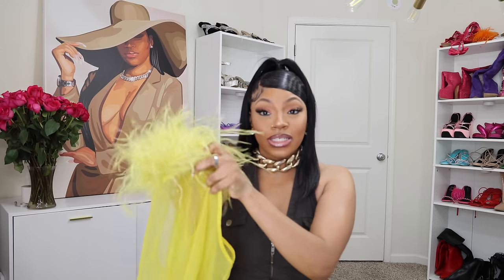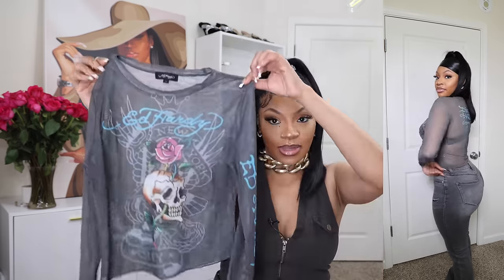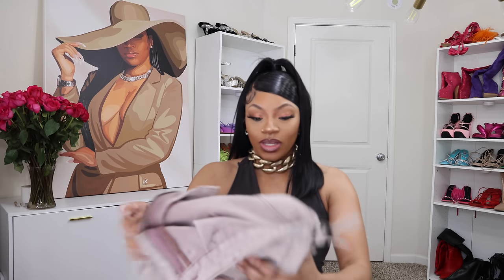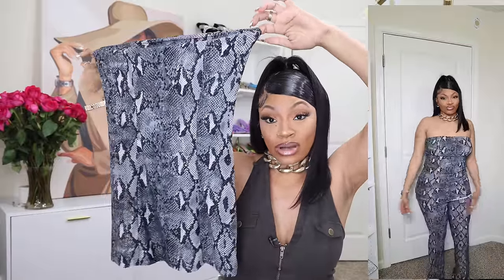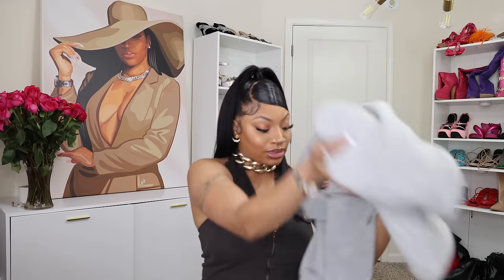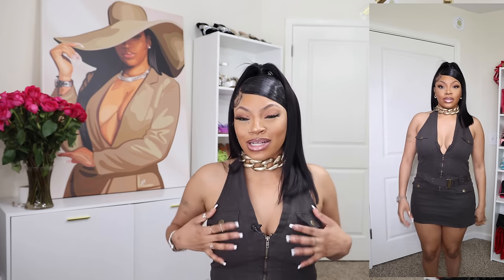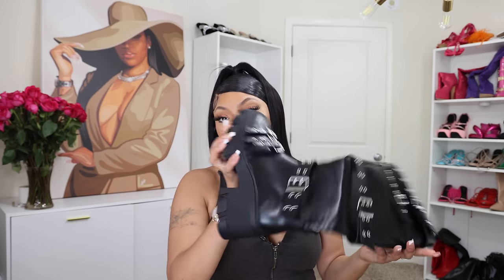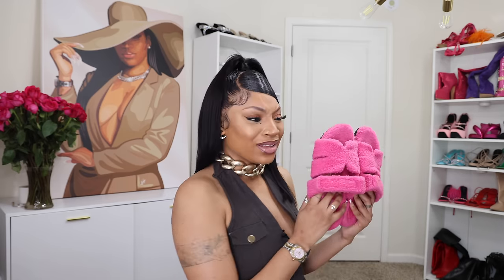A very HUGE Fashion Nova HAUL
Use my FashionNova LINK to purchase items   @FashionNova

FIT DETAILS !!

FIT 1
Jessica Feather Collar Tank Top - Chartreuse
Size: M
Anya Feathered Pant - Chartreuse
Size: M

FIT 2
Veronica Trench Coat - Red/combo
Size: M
Valeria Snake Skin Pant Set - Grey/combo
Size: M

FIT 3
Ed Hardy Rose & Skull Mesh Top - Charcoal
Size: M
Pleasure Seeker Soft Stretch Flare Jeans - Grey
Size: 7

FIT 4

FIT 5
Lovefool Denim Trucker Jacket - Magenta
Size: M
Lovefool Strappy Split Hem Straight Leg Jeans - Magenta
Size: 7

FIT 6
Little Secret Mesh Top - Brown
Size: M/L
Size: 7

FIT 7
Size: M

FIT 8
Heart Of Roses Ed Hardy Zip Front Hoodie - Heather Grey
Size: M
Heart Of Roses Ed Hardy Pant - Heather Grey
Size: L

FIT 9
Size: M
Racket Up Flex Seamless Active Legging - Bubblegum Pink
Size: L/XL

FIT 10
Been Like This Washed Ribbed Jumpsuit - Black
Size: S

FIT 11
Chloe Cargo Mini Dress - Charcoal
Size: L

FIT 12
Look This Way Denim Romper - Black
Size: M

SHOES
Gotta Buckle Down Knee High Heeled Boots - Brown
Size: 9

No Small Talk Knee High Heeled Boots - Black
Size: 9

Locked In Your Love Heeled Sandals - Black
Size: 10

All Smiles Wedges - Black
Size: 9

Staying Close Slippers - Pink
Size: 9
MY NEW BOOKS

TIKTOK ‣ @Glamazontay